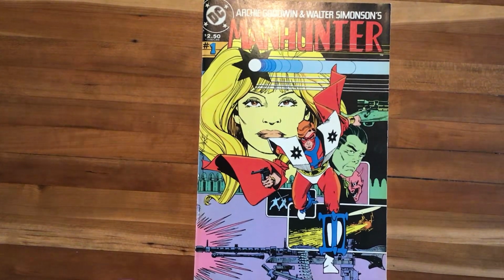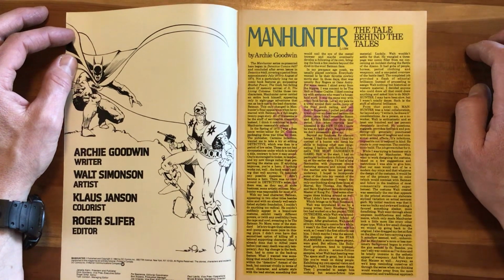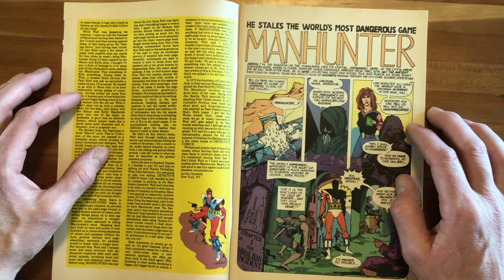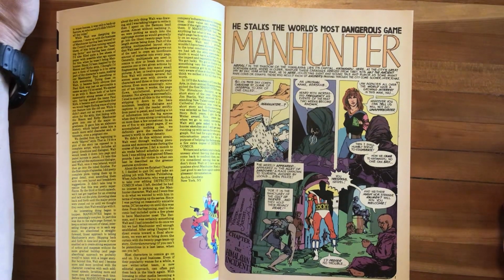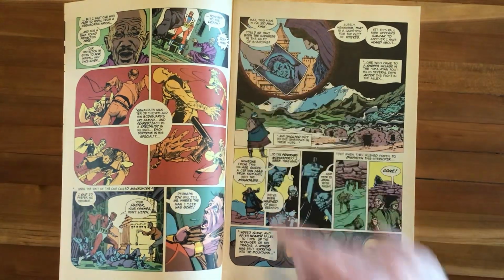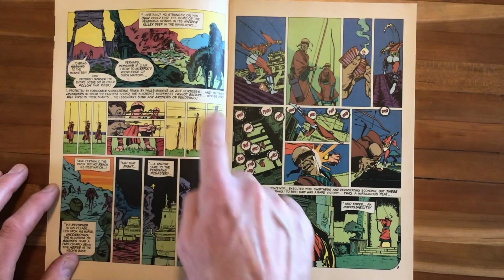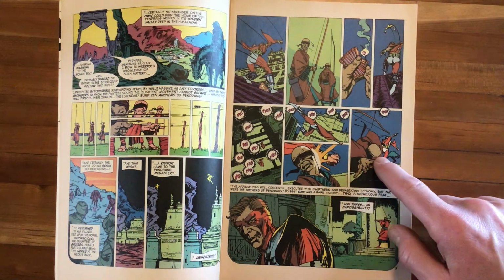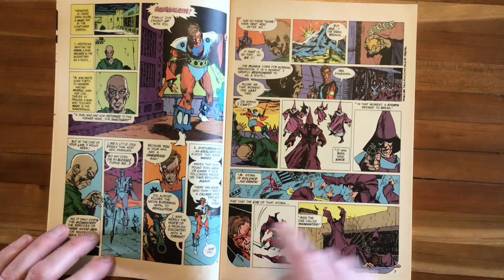Scott Reads Comics Episode 79: Manhunter Part 1 (Walt Simonson)